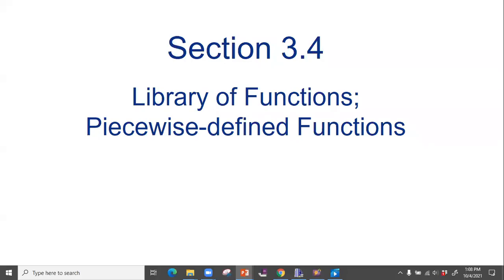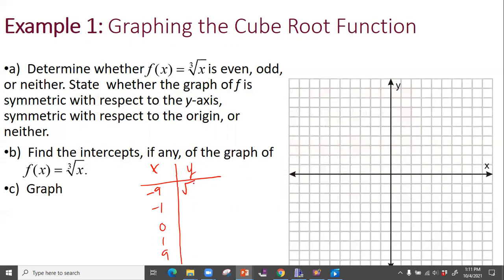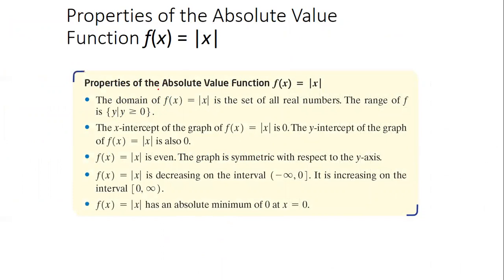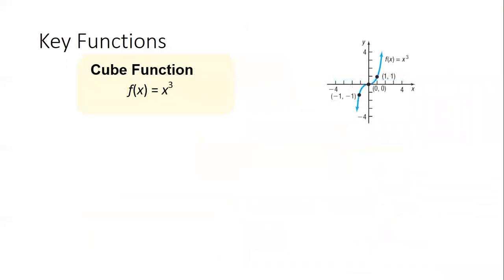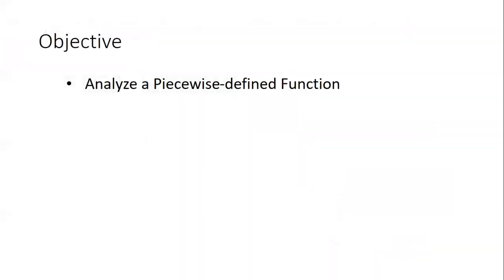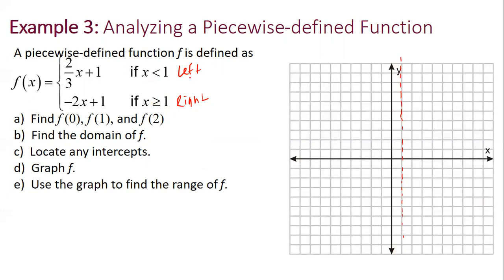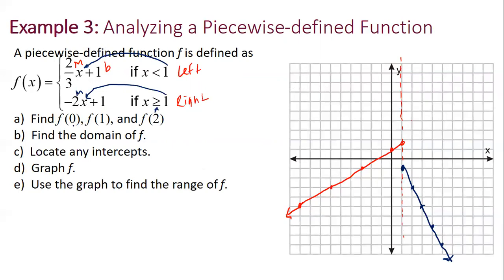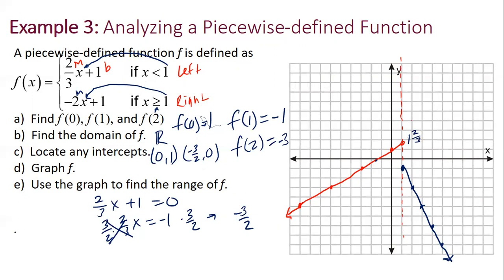3.4 Parent Functions and Piecewise